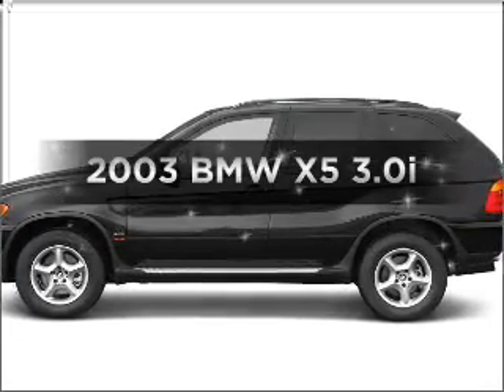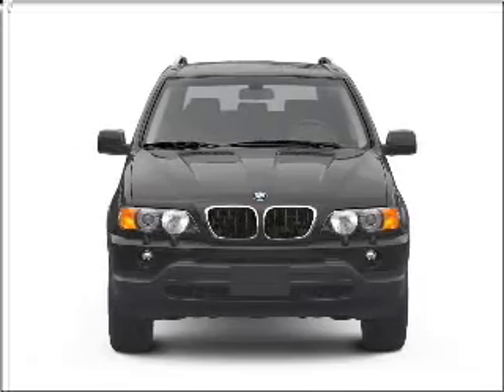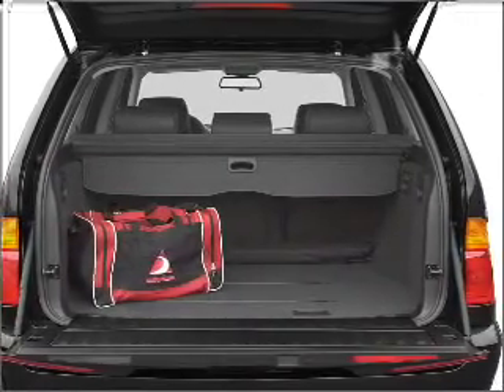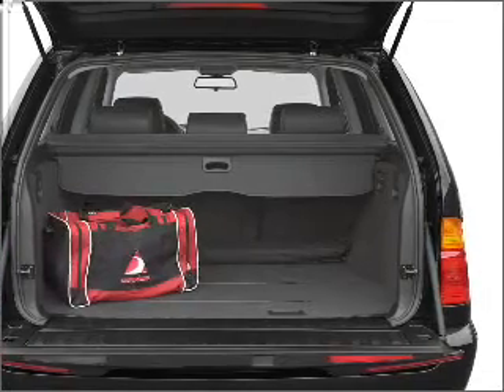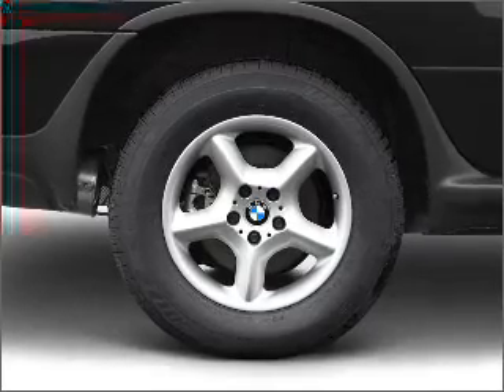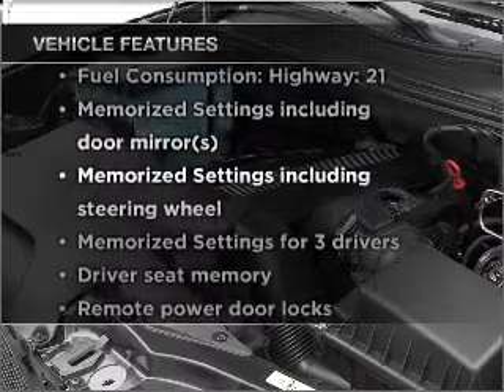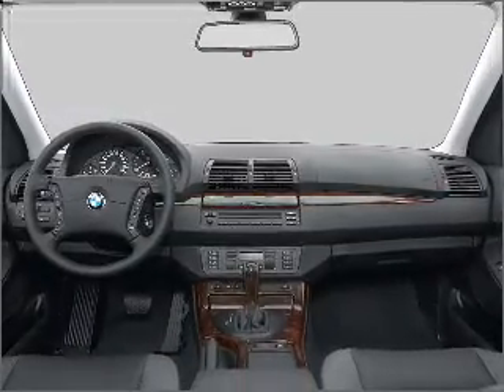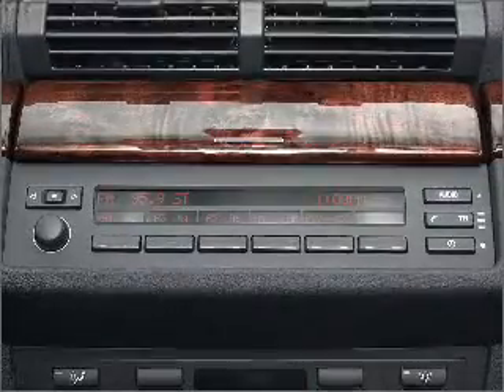2003 BMW X5 - Bethlehem PA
Year: 2003
Make: BMW
Model: X5
Trim: 3.0i
Engine: 3.0 liter inline 6 cylinder 24 valve
Transmission: Automatic
Color: Black
Mileage: 86500
Address:
3730 Nazareth Pike